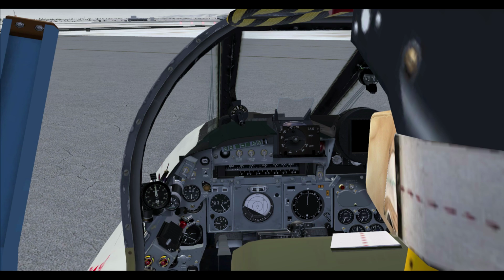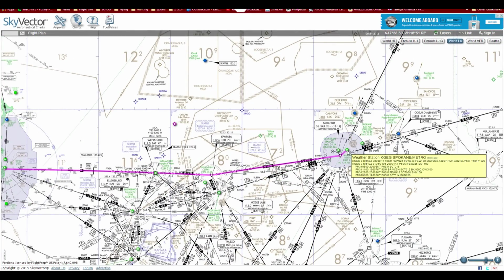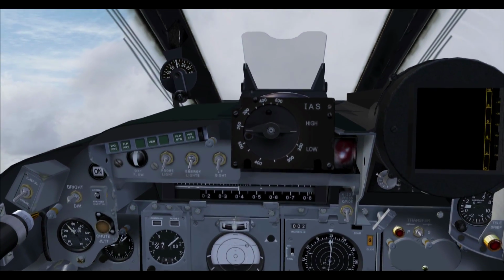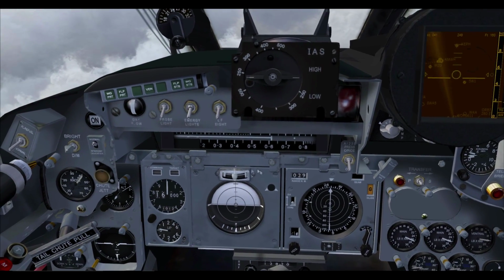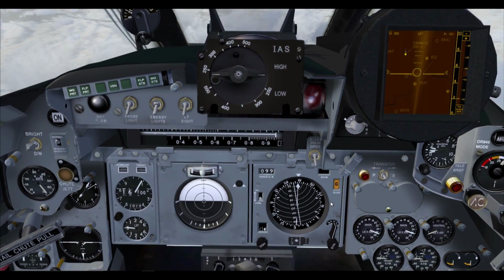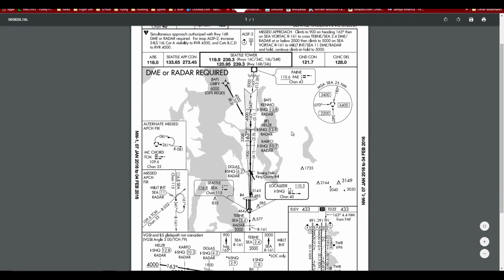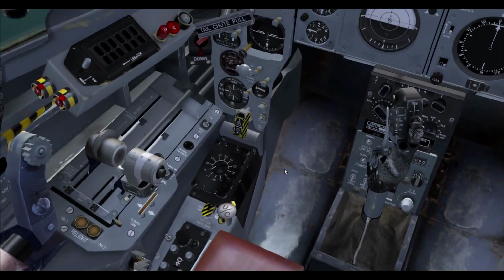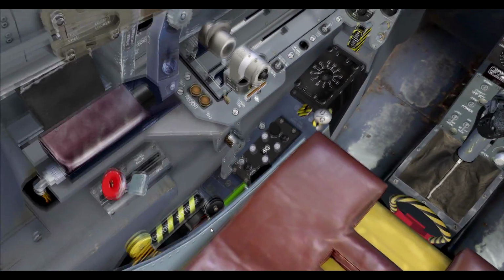FSX: EE Lightning Systems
Welcome back!

I would like to add a quick correction to the video.  At 0:55 I stated that Shift + F5 brings up the TACAN channel list.  The correct key is just Shift + 5.  I don't know why I said F5, but it was a small error on my part. Anyways!  In this tutorial, I'll cover a few of the systems for Aerosoft's English Electric Lightning.  The systems include: instrument navigation, in-flight refueling, the autopilot, and finally an ILS approach, using the auto-throttle and auto-land feature.  Thank you for the suggestions, Jagh and Derk; keep 'em coming!

Specs:
Windows 10 x64
Intel® Core™ i7 CPU 950 @ 3.07GHz
12.0 GB RAM
NVIDIA GTX 660
GeForce Experience (recording)
FSX SE
REX Essential+ w/OD
ORBX PNW Scenery
A2A Accu Feel
EZ Dok
FS Recorder (Ver. 1.33 still works on SE)
Saitek X52
TrackIR
Sony Movie Studio
Kick-ass Sony surround system
FSX settings:  Maxed, finally…